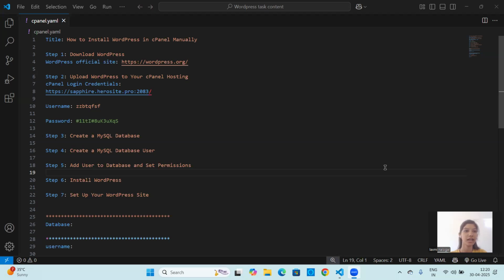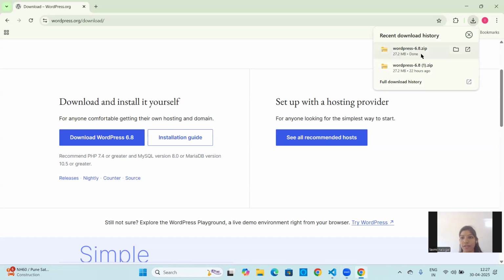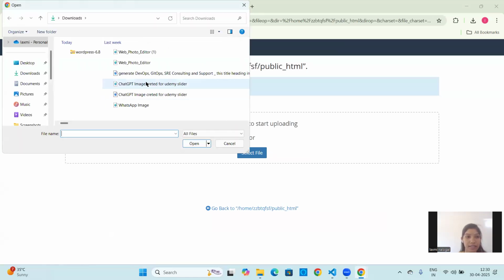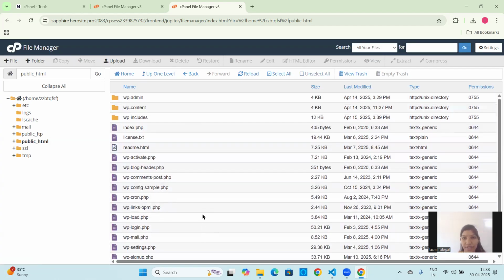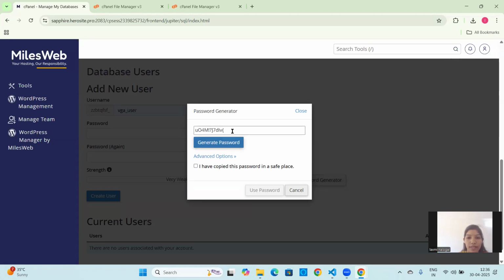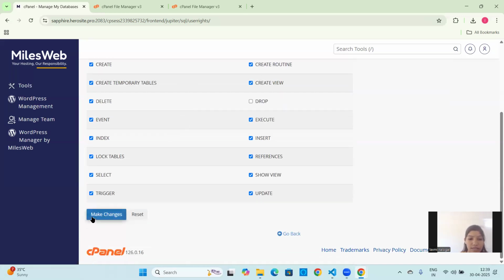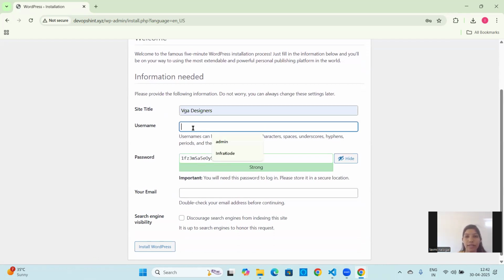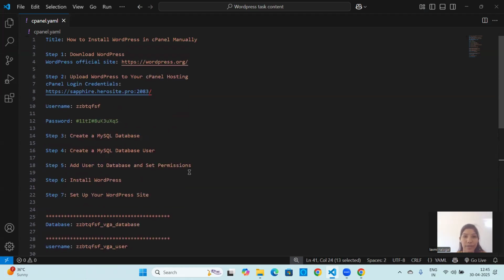How to Install WordPress in cPanel Manually | Configure MySQL Database for WordPress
In this video we are going to cover How to Install WordPress in cPanel Manually | Configure MySQL Database for WordPress | WordPress Tutorial for Beginners
0:00 Get the Latest Version of WordPress
3:00 Upload WordPress Files to cPanel Server
8:00 Create a New MySQL Database in cPanel
11:00 Create a Database User
13:00 Assign User to Database and Assign Permissions
15:00 Run the WordPress Installation Script
17:00 Set Up Your WordPress Site
19:00 Log In to Your WordPress Dashboard